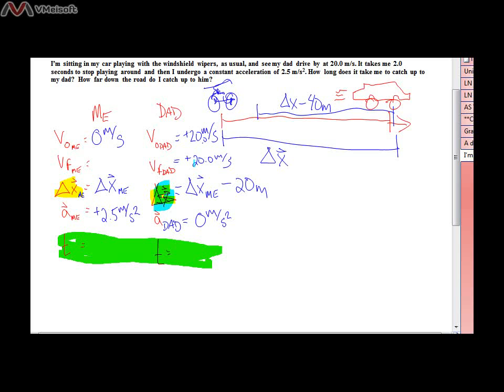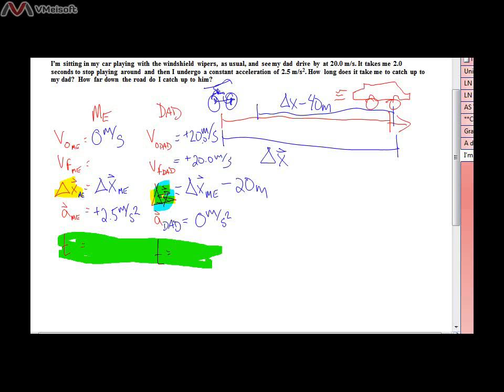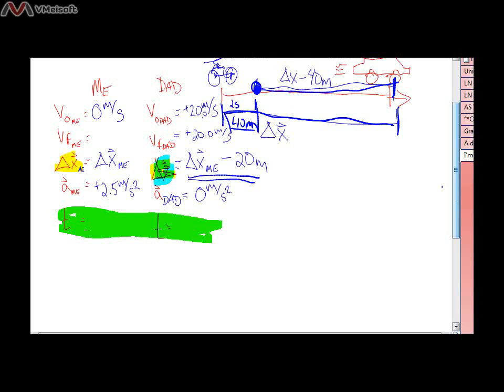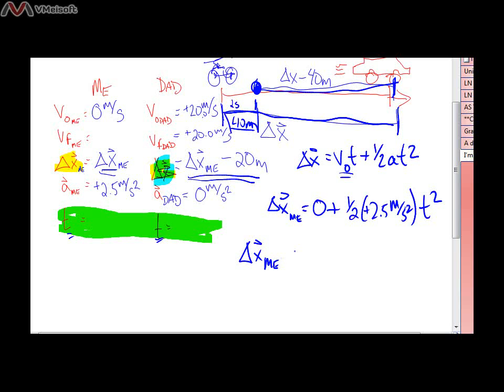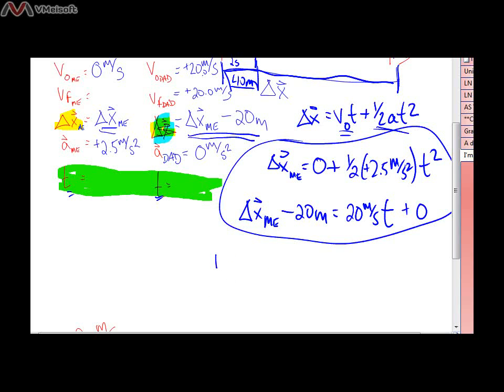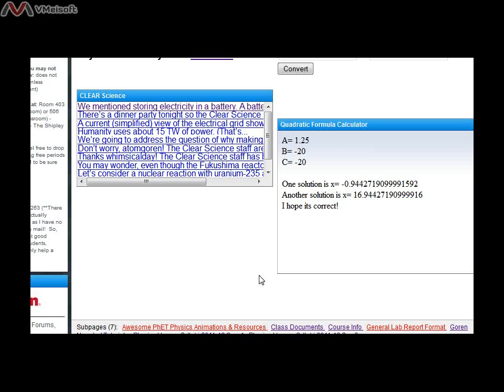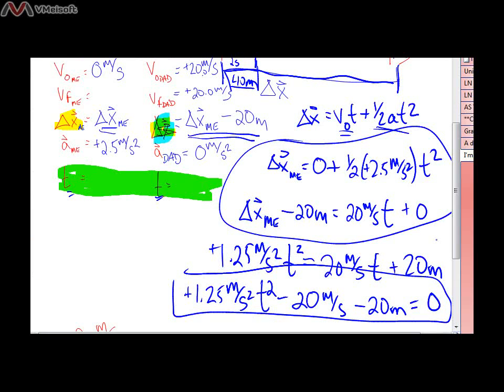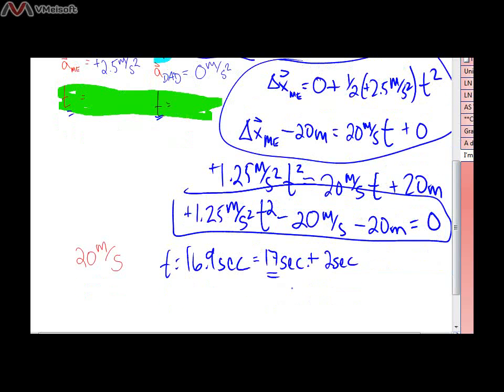1D Kinematics LN10 windshield